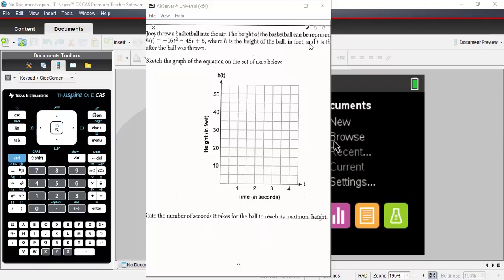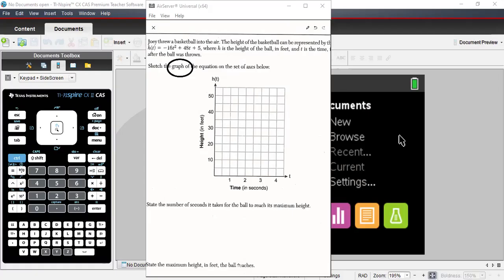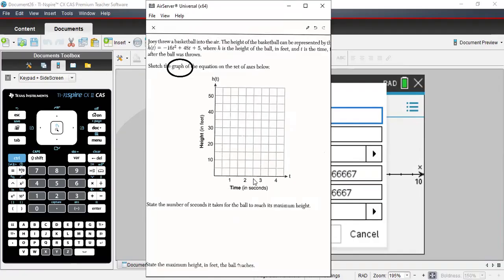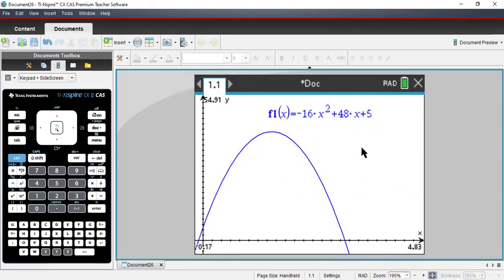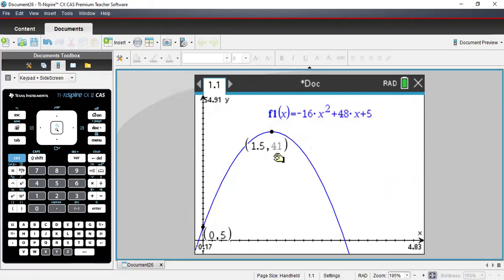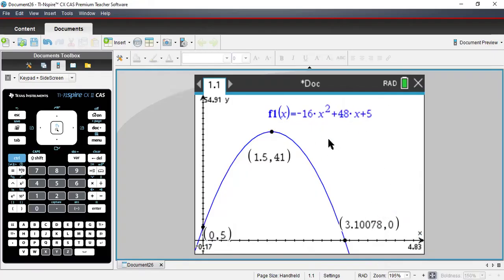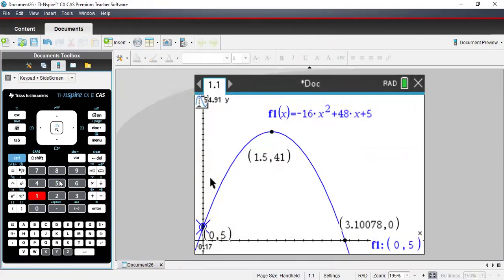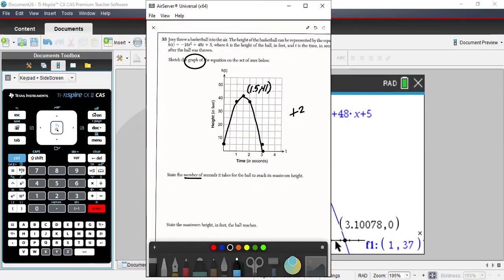August 2026 Algebra 1 Regents Exam question #33